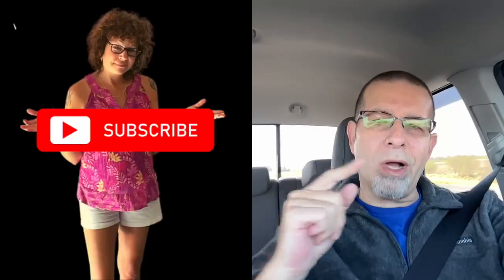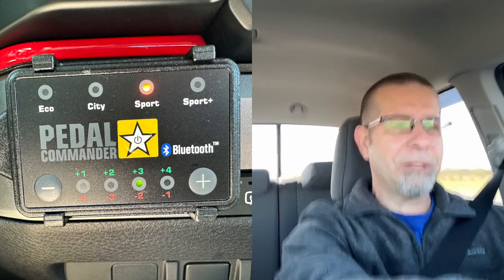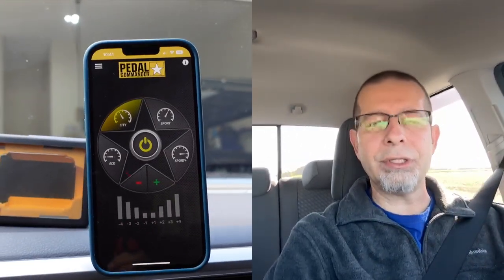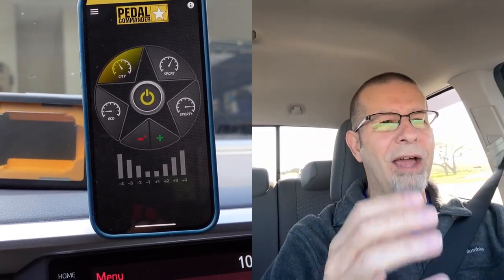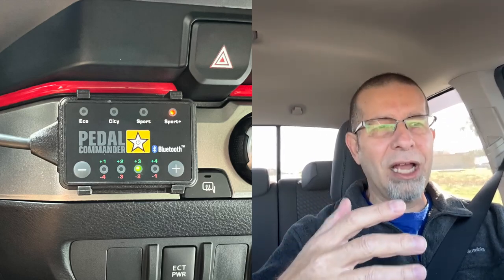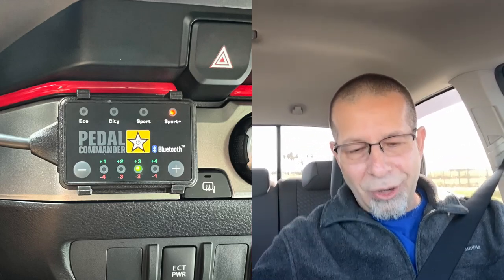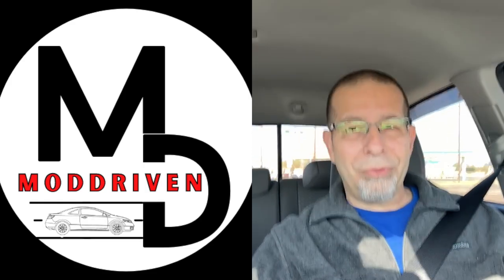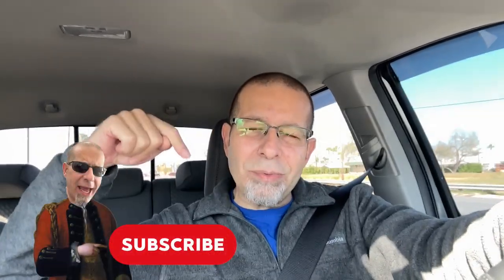Downside Of Having The Pedal Commander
2" Mirrors AD: LivTee Blind Spot Mirror, 2" Round HD Glass Frameless Convex Rear View Mirrors Exterior Accessories with Wide Angle Adjustable Stick for Car SUV and Trucks, Pack of 2